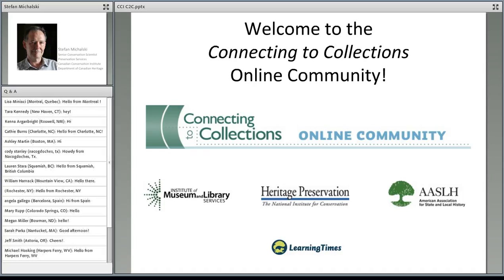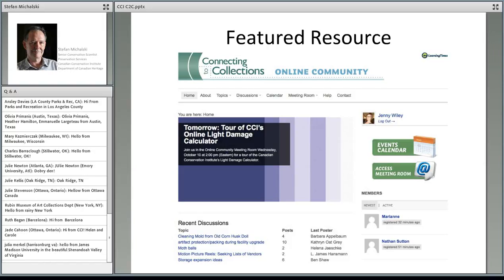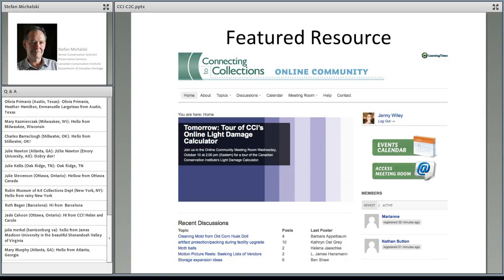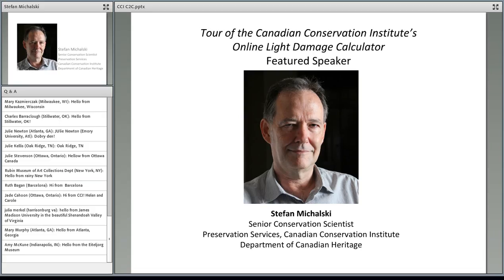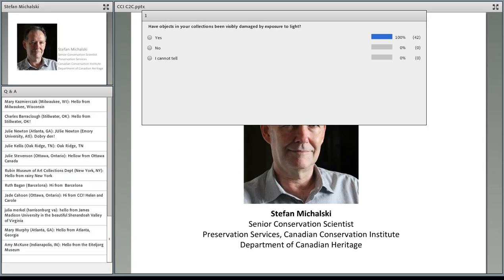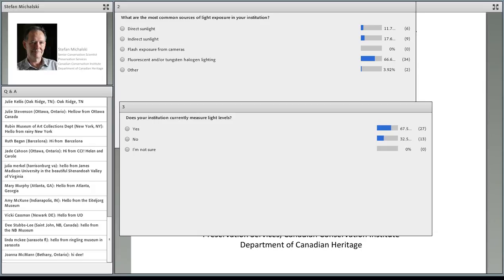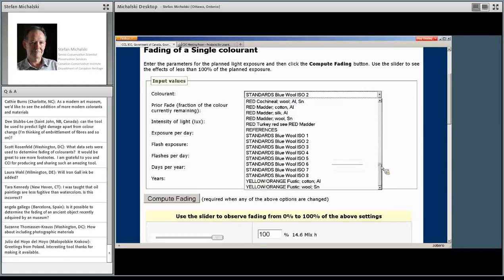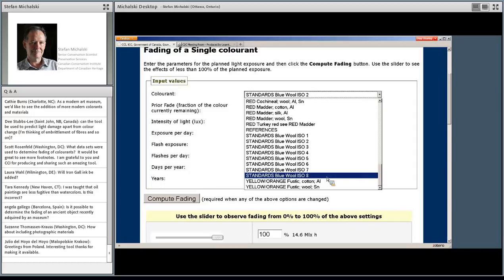C2CC Tour of CCI Light Calculator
Recorded: Wednesday, October 10, 2012

On Wednesday, October 10 at 2:00 pm (Eastern), Stefan Michalski, a Senior Conservation Scientist with the Canadian Conservation Institute (CCI), gave a tour of CCI’s Light Damage Calculator. The Calculator provides an estimate of the fading that might occur to the color of various objects when exposed to different amounts of light. The user may choose from numerous scenarios including the type of colorant in an object and  lighting environments to determine the cumulative fading effect on an object. Stefan explained, the Calculator will continue to expand and become more robust as new colorants and parameters are added.

The Calculator can be used to inform collections policies, demonstrate need for fundraising, aid in exhibitions planning, and more!